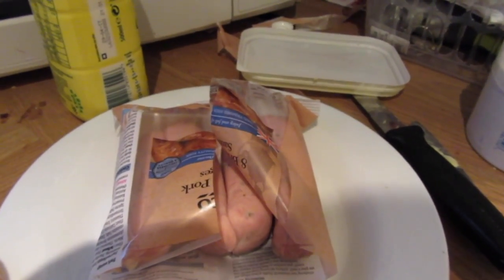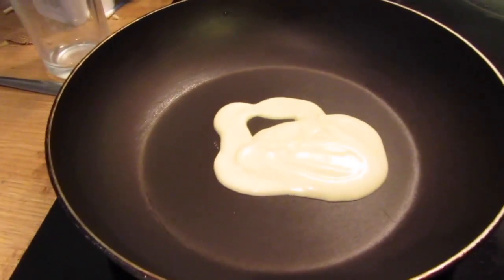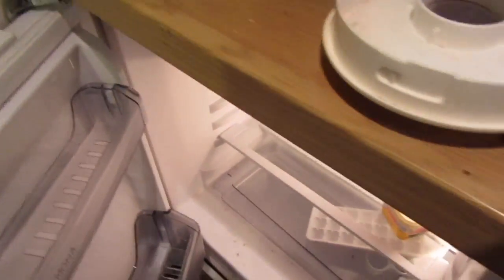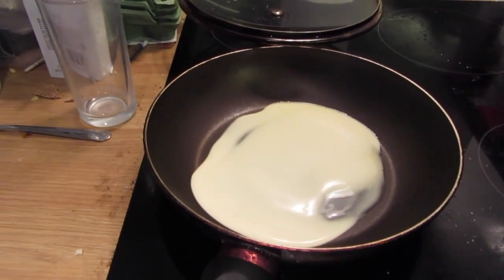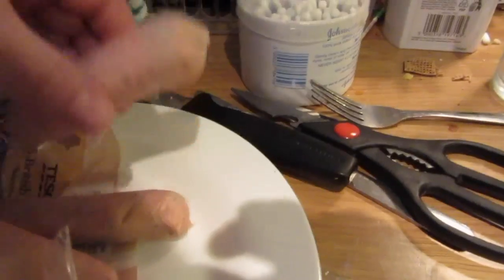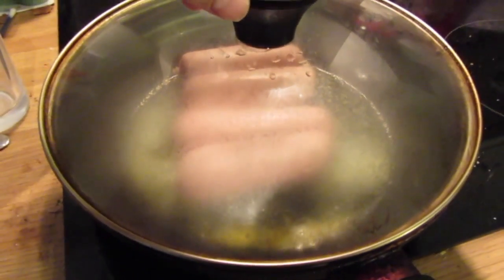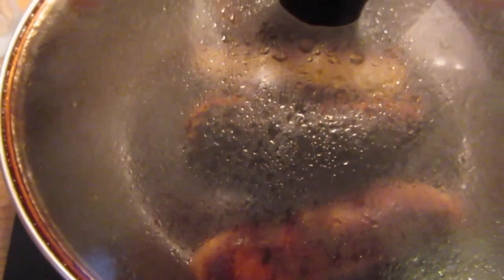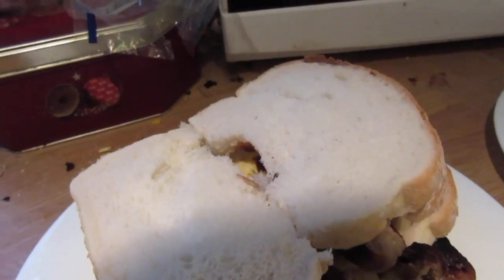Day 3 - 365 Day Video Challenge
Day 3 is here!!!